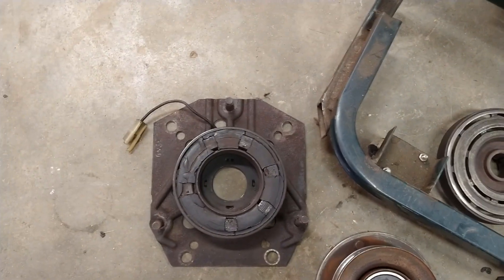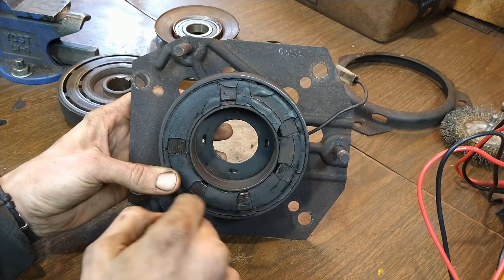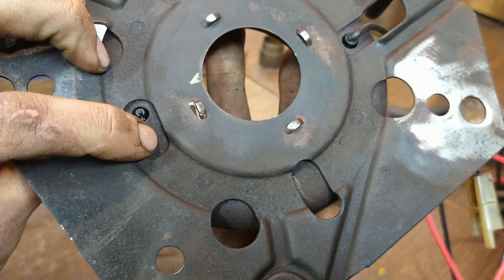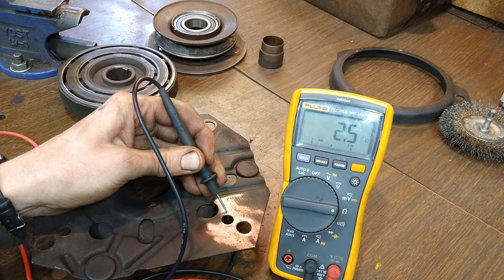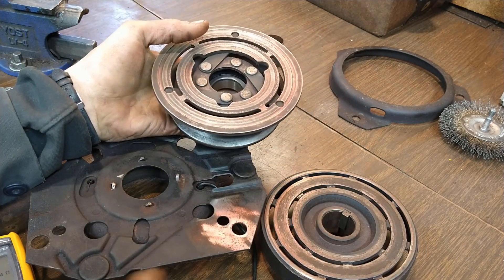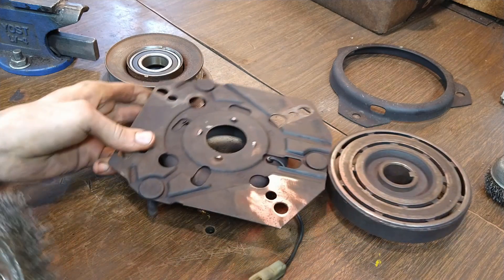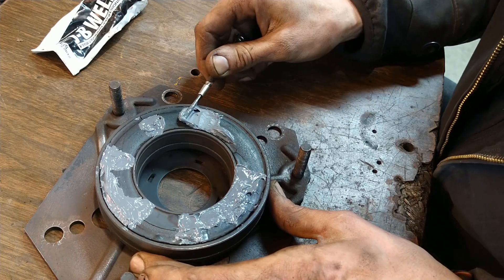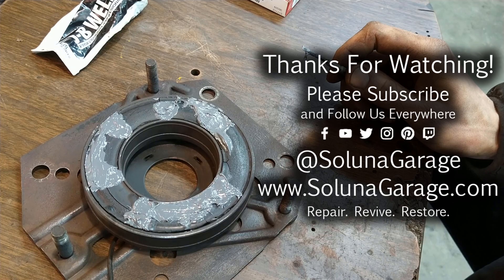PTO Coil Testing & Insulation Repair – Cub Cadet 1882 Restoration Project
We’ll test the coils to verify resistance is in spec, do some cleanup, and then repair and replace missing insulation over the coils with some trusty old JB Weld so next week we can get this rebuilt PTO assembly in place.